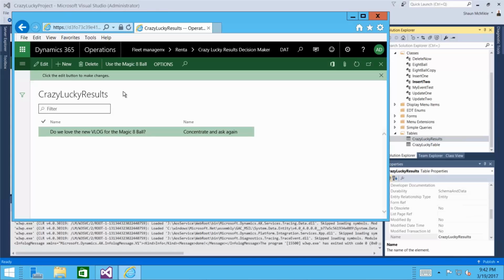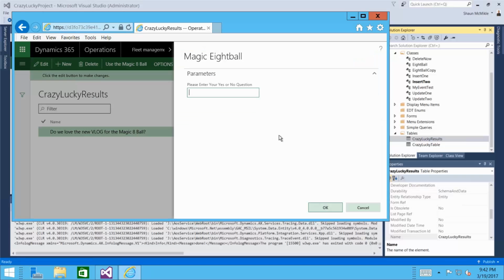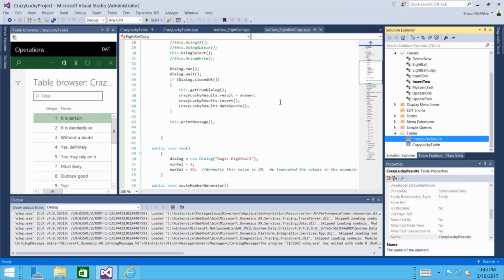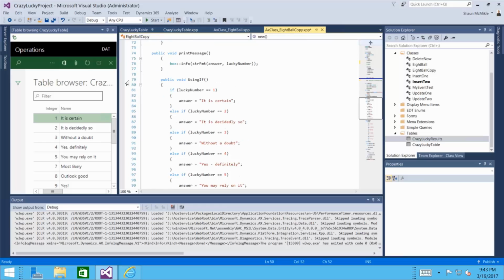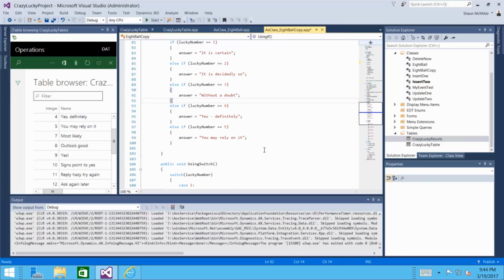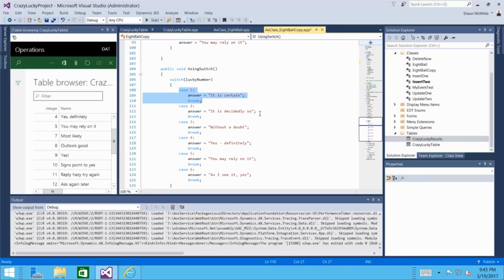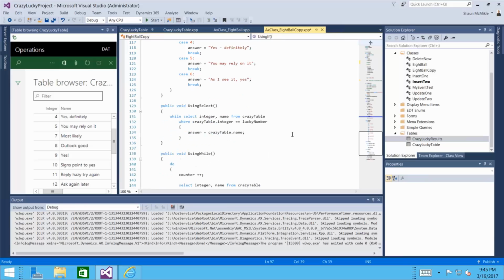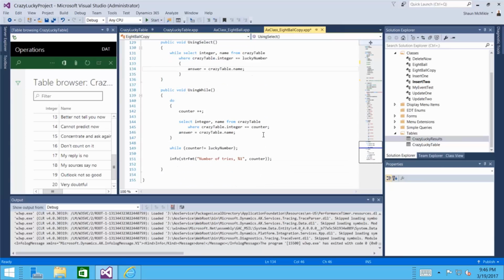X++ Control Statements in Microsoft Dynamics 365 for Operations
Follow along with Shaun as he walks through X++ control statements in Microsoft Dynamics 365 for Operations with the help of his trusty decision-making device, the magic eight ball. This video is part three of three in the Magic Eight Ball series.